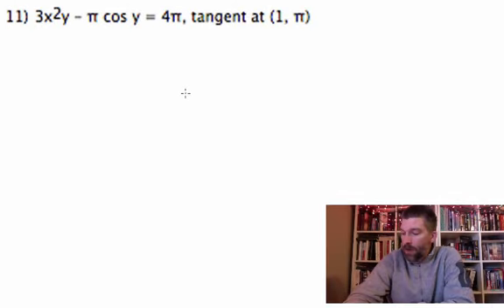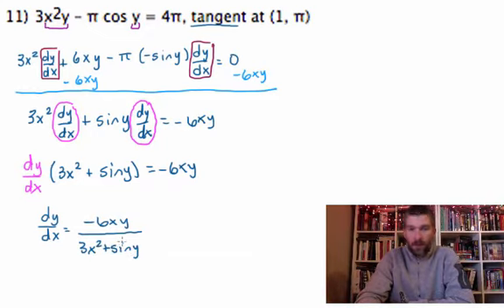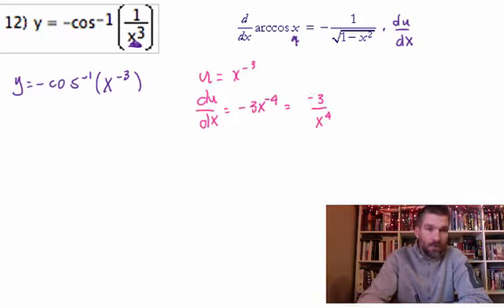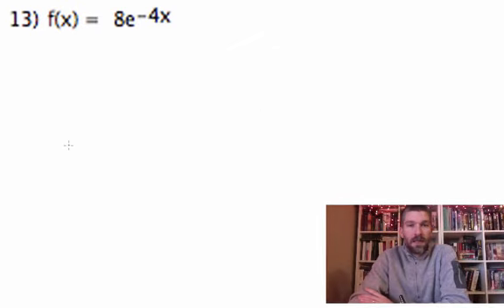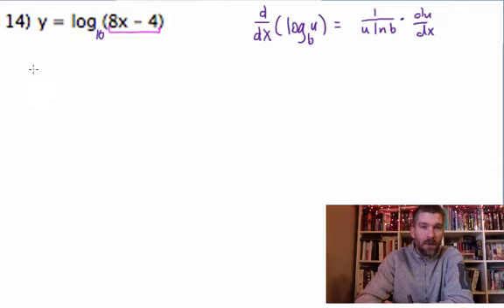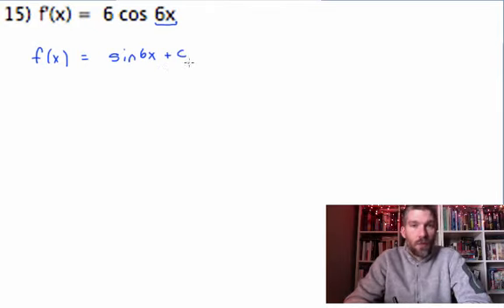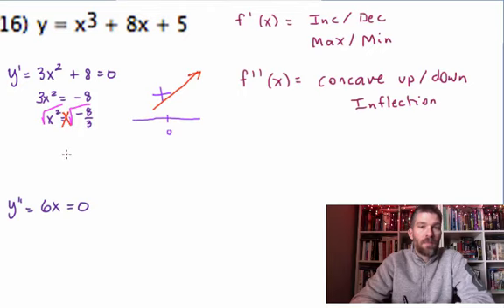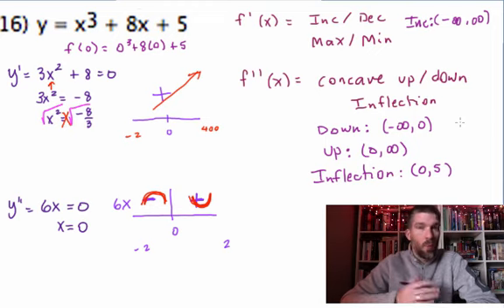Calculus - Fall Semester Review Part 2: 11-16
Here is the first part of the semester review!  Questions 11-16 worked out for you, if you have any questions about any of these problems tweet @haselwoodmath